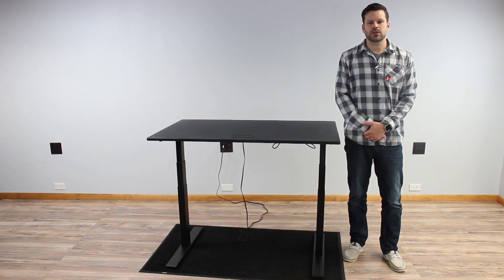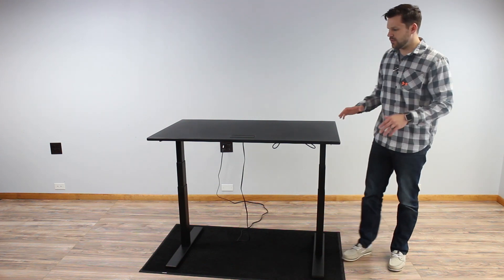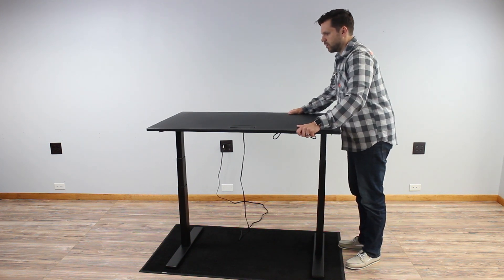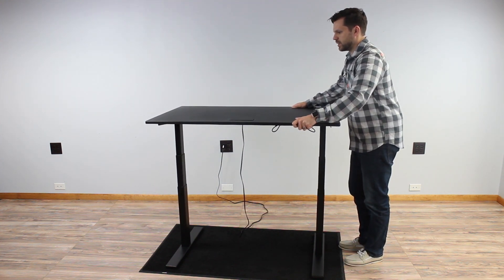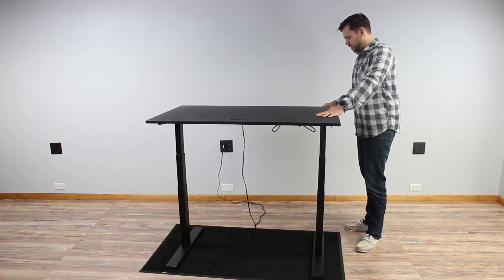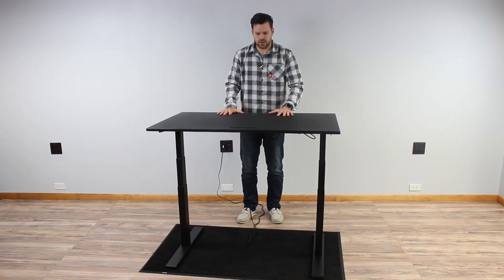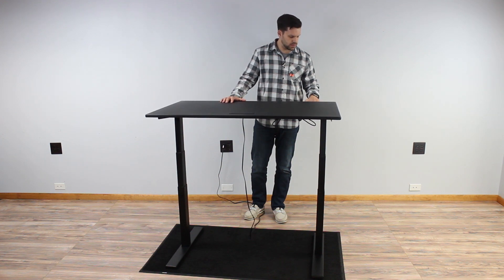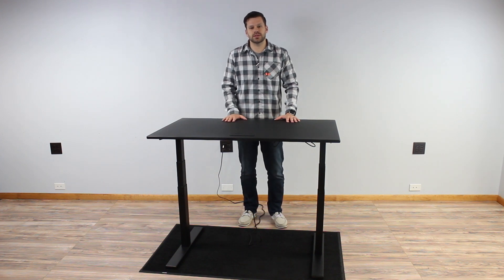Evodesk Stability Test - Stand Up Desk Wobble and Rocking Test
Watch the Evodesk in action. We test the wobble and rocking motion of the Evodesk at various standing heights.